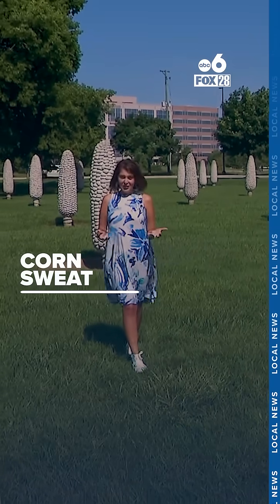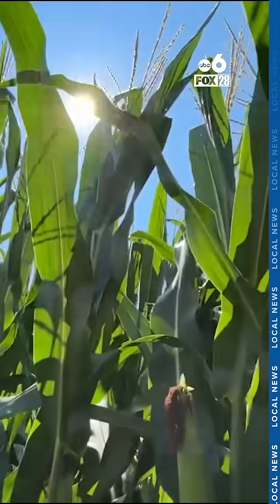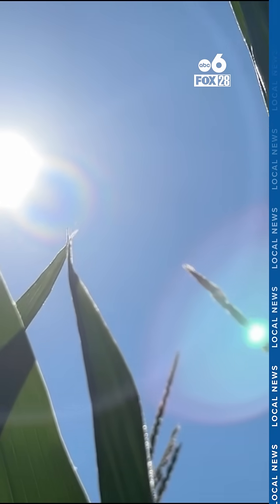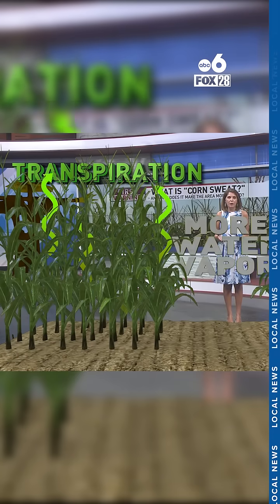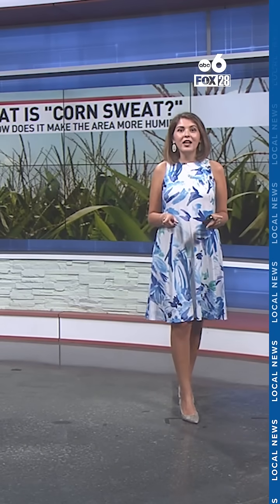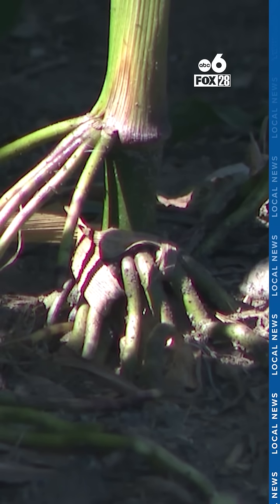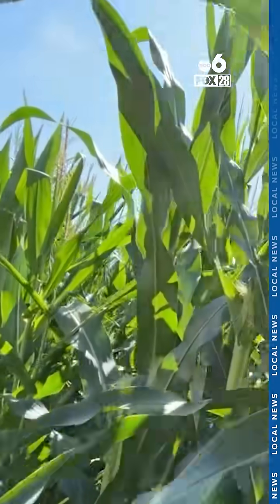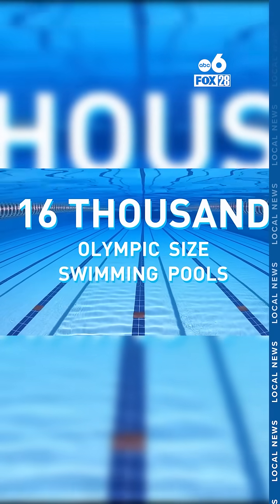Midwest moisture: what is corn sweat?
While the humidity is low in Central Ohio today, you're probably seeing stories on your news feed about corn sweat impacting the Midwest. So, what is corn sweat? As the corn reaches maturity in the mid to late summer, it releases moisture into the area.

This process is called transpiration. It all starts at the roots, where moisture from the soil is transported to the surface of the plant's leaves. That moisture is then released into the atmosphere as water vapor. Along with evaporation of soil moisture, it all adds up to the humidity to make it feel stickier outside. This whole process is called evapotranspiration.

According to some studies by the USDA, they suggest that an acre of corn can release about 3,500 to 5,000 gallons of water every 1 to 2 days.

With more than 3 million acres of corn planted in Ohio, that would mean at least 10.5 billion gallons of water are released each day.

That's enough water to fill up almost 16,000 Olympic-size swimming pools or fill up Buckeye Lake 47 times.